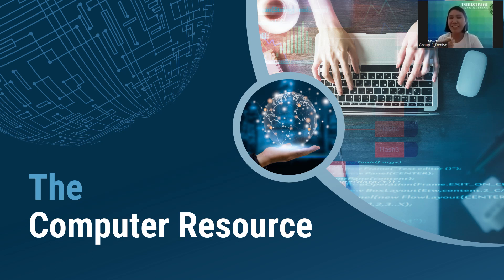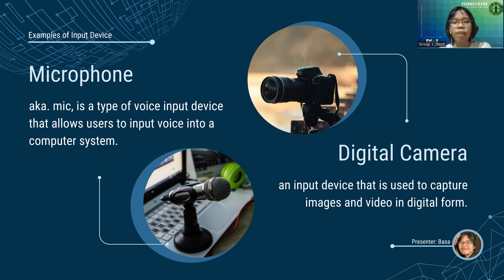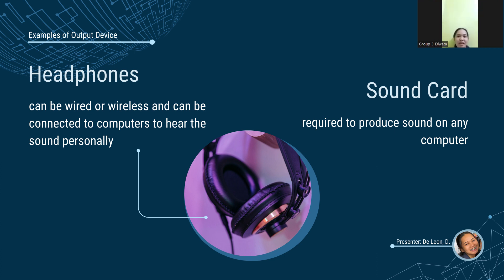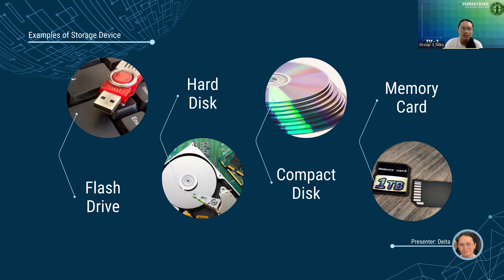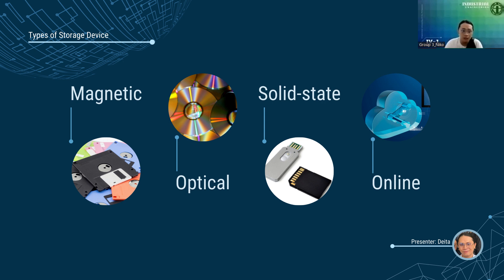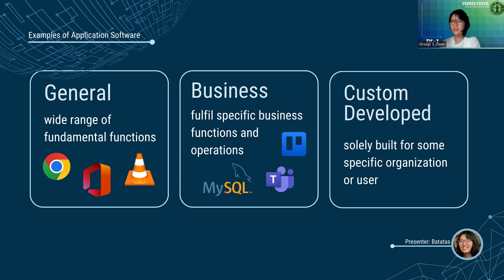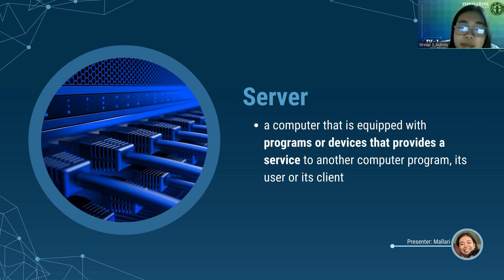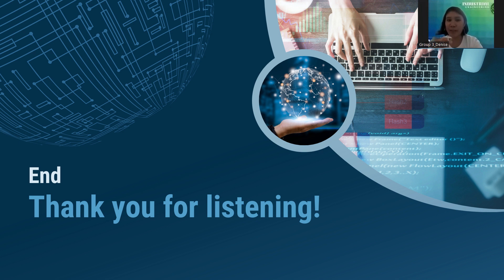INFOSYS Group 3 The Computer Resource